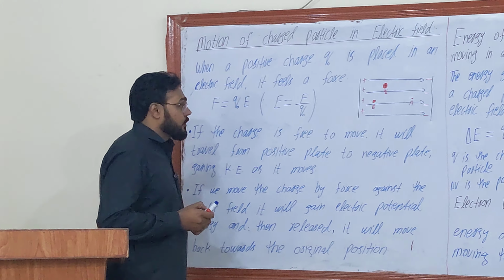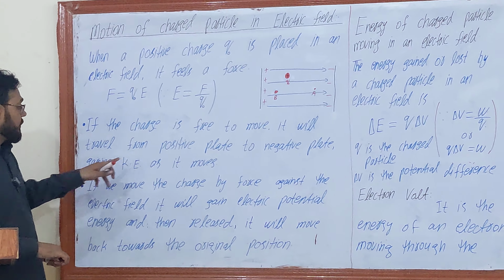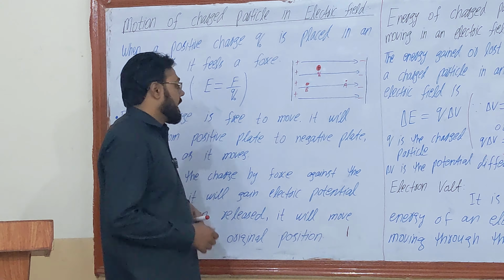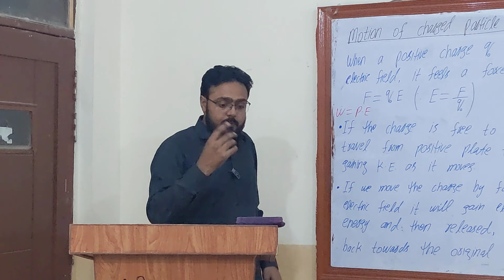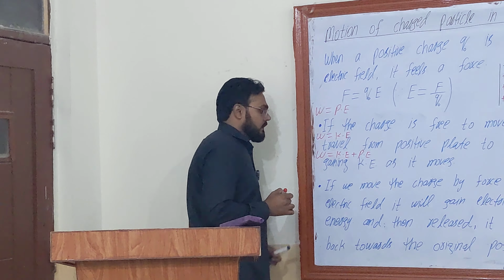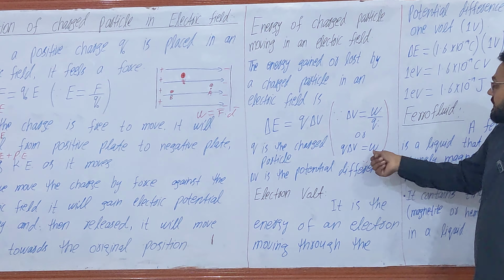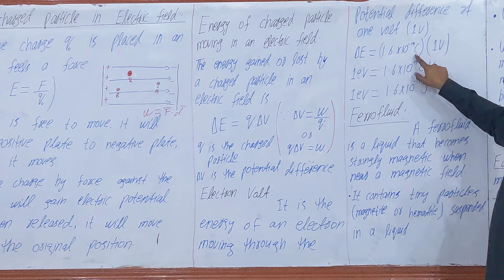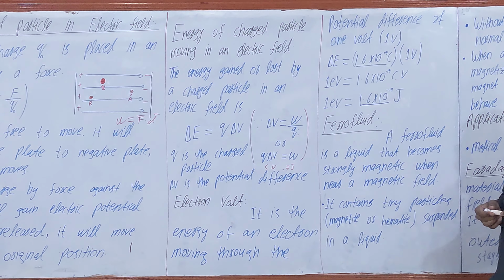Motion of Charged Particles in an Electric Field by Prof. M. Asif (English Language)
Description:
Explore the fascinating "Motion of Charged Particles in an Electric Field" in this insightful physics tutorial by Prof. Muhammad Asif. This lecture is perfect for students and enthusiasts looking to deepen their understanding of electric fields and particle dynamics.